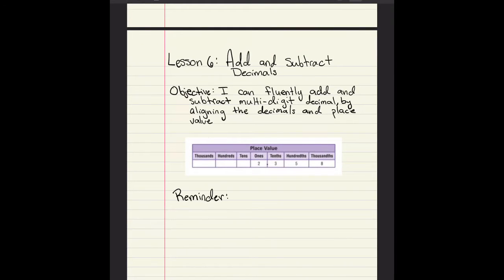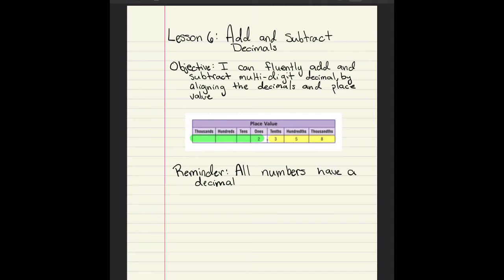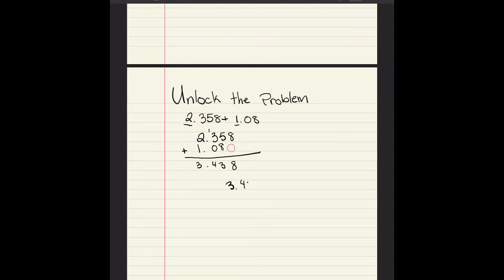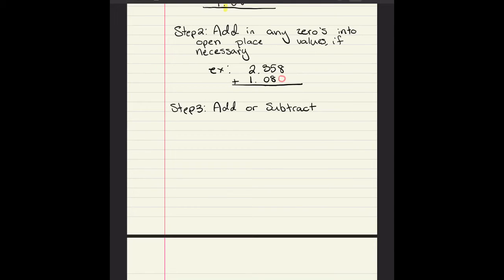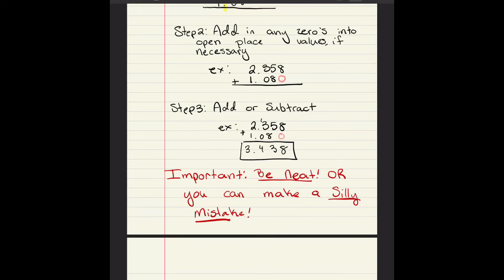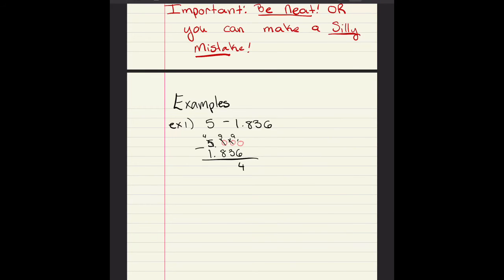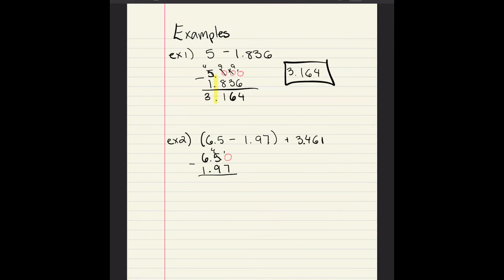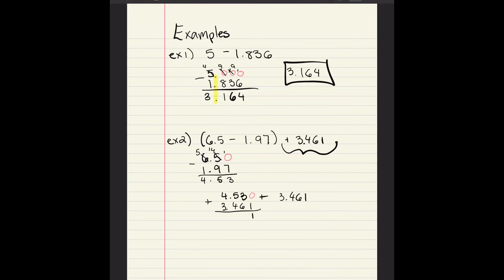Lesson 6: Add and Subtract Decimals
Hello class! I recommend watching the video first then going back to take notes! Towards the end of the video the audio is out of sync from the action I am doing on screen. Let me know if this makes it hard to understand :)